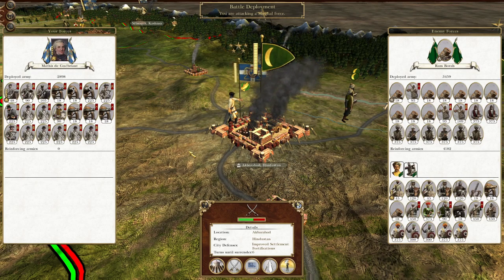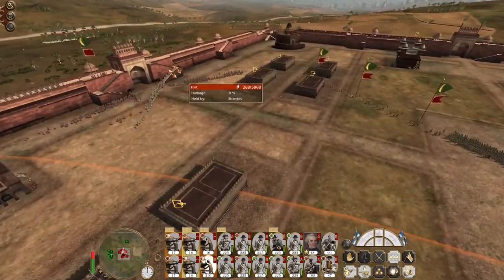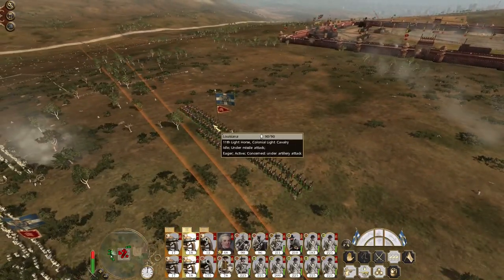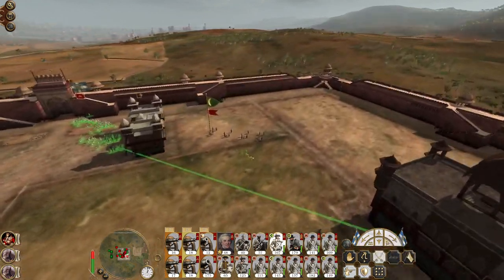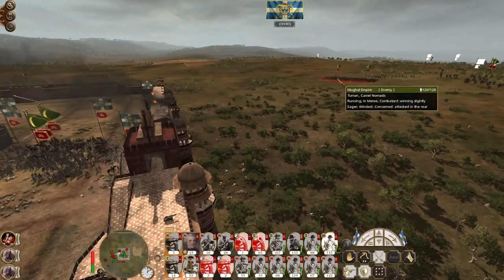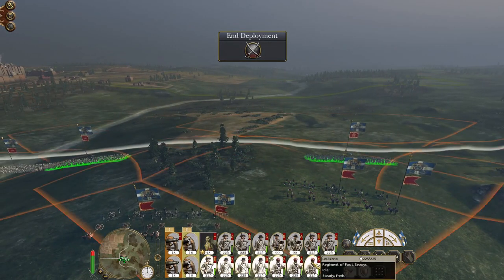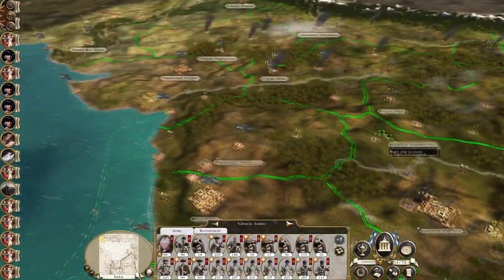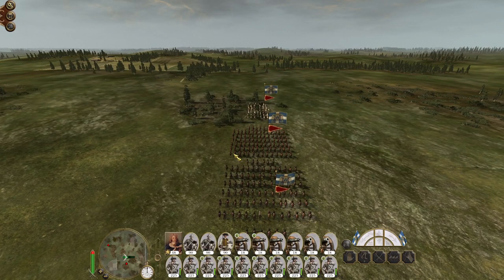Let's Play Empire Total War: DM - Louisiana #64 - MUGHALS ARE DESTROYED!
Hey guys, welcome to the next episode of my Empire Total War Lets Play as Louisiana - in this episode we FINALLY DESTROY the Mughal Empire! Our great enemy that has taken many hours to destroy have been beaten. Now we must push through Persia!